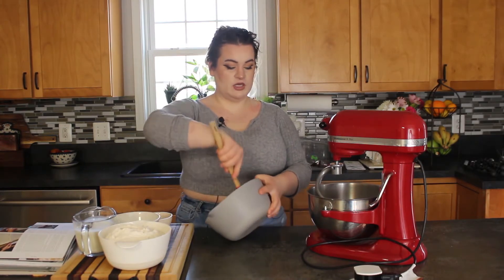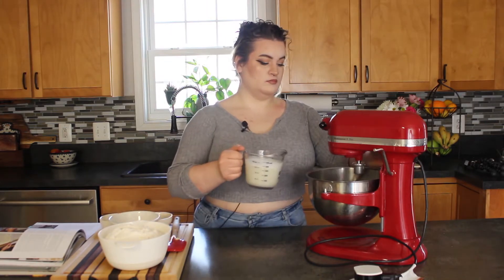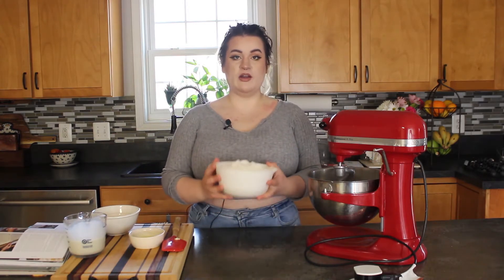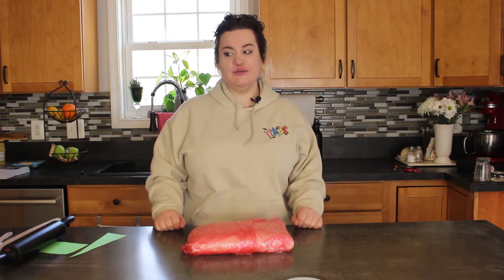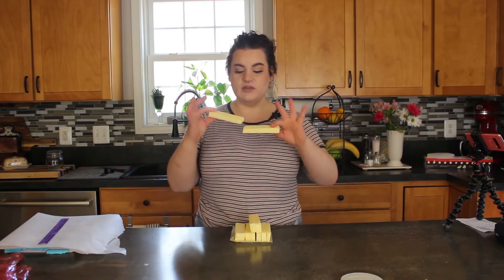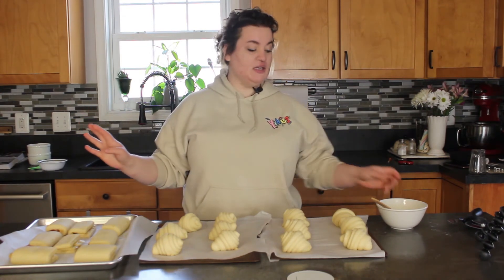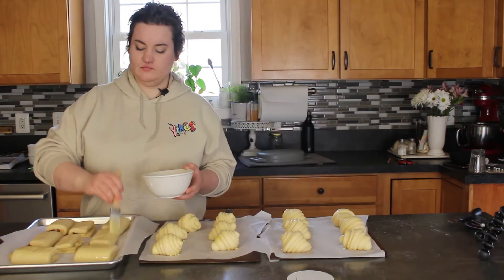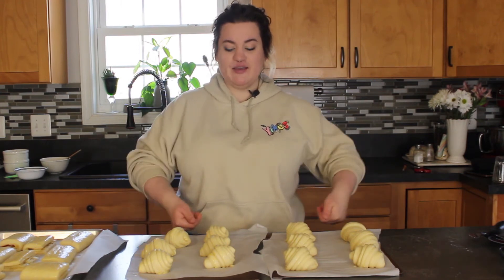Attempting Croissants at HOME! | As Made by Amanda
I have been working on this video for WEEKS and I'm so excited to finally share it with you all!
If you have ever thought that there was no way you could make incredible croissants at home, I am here today to prove you wrong! Hopefully all of this makes sense, but let me know if you have any questions!

INGREDIENTS

Poolish:
3/4cup (180ml) Reduced fat milk
1/2 tsp Active dry yeast
1 1/3cup (175g) Bread flour

DOUGH:
2 tsp Active dry yeast
1 3/4cup (420ml) Reduced fat milk
1/3cup (70g) Granulated sugar
1Tablespoon + 1 teaspoon Salt
6 1/4cup (810g) Bread flour
1 Tablespoon Unsalted butter, melted

BUTTER BLOCK
2 2/3cup (600g) Unsalted Butter

Tartine: A Classic Revised